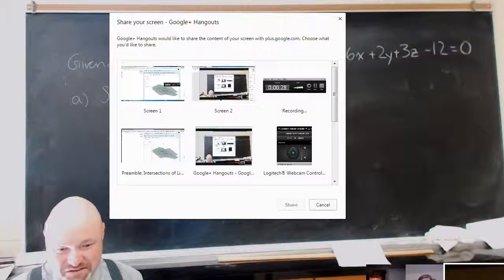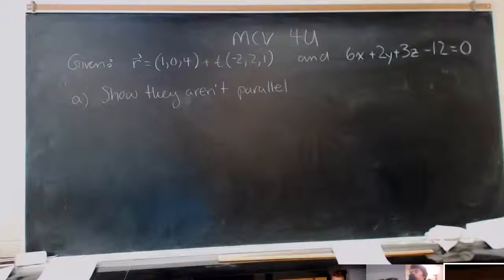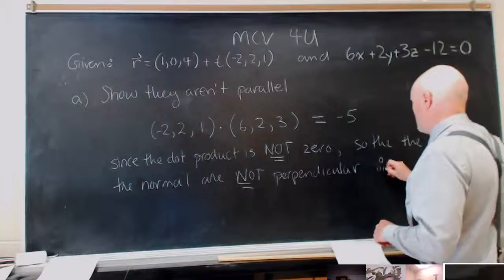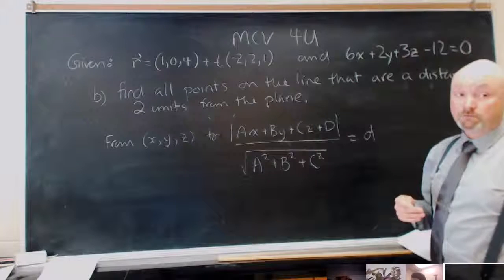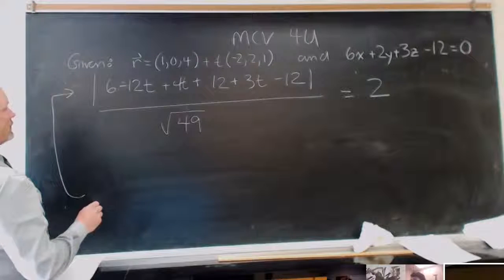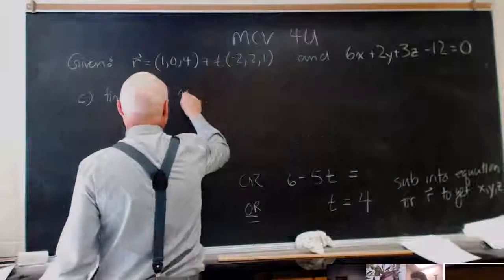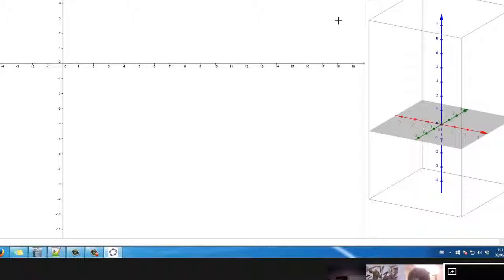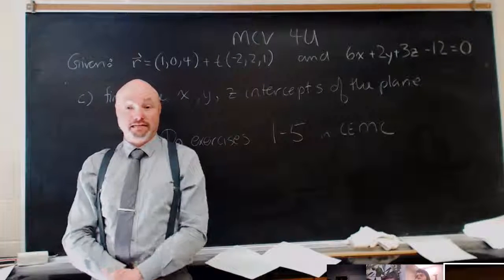Intersections of lines and planes